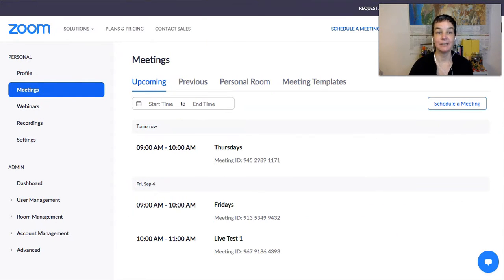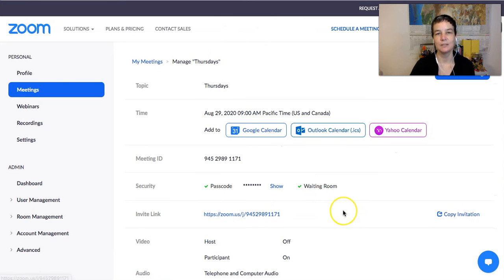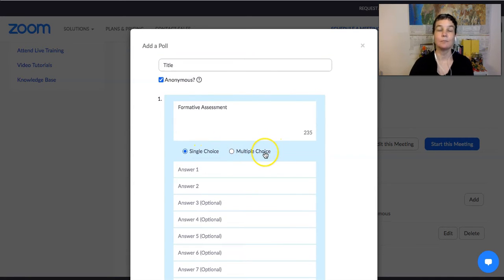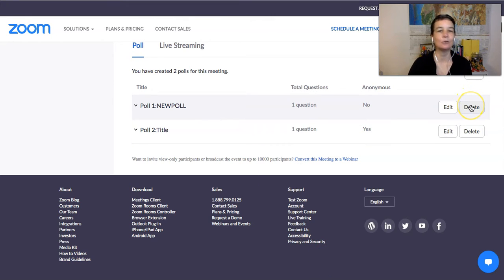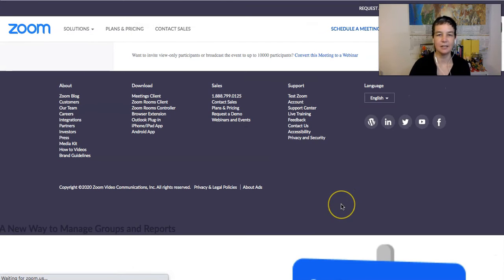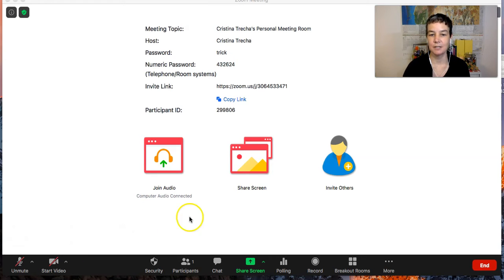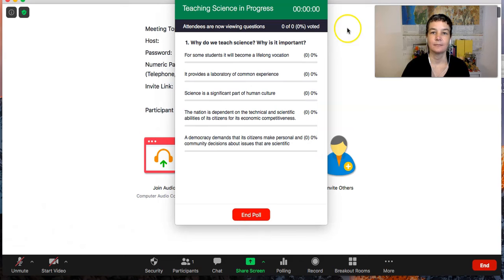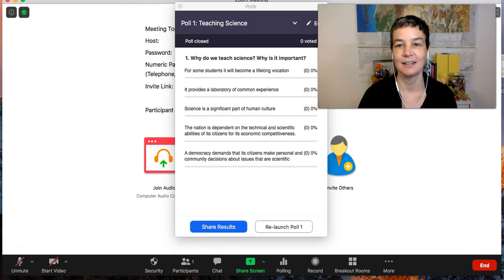How to Create a Poll 2